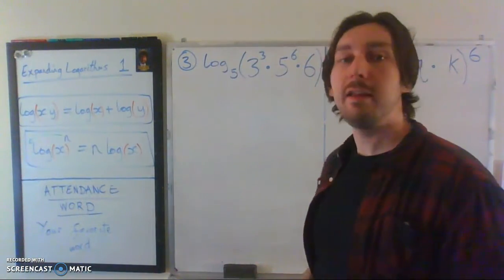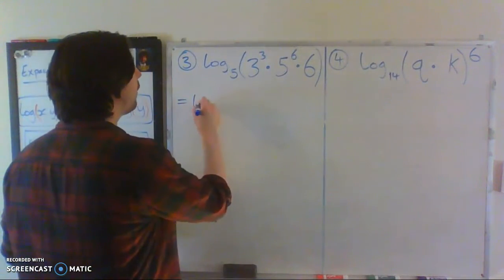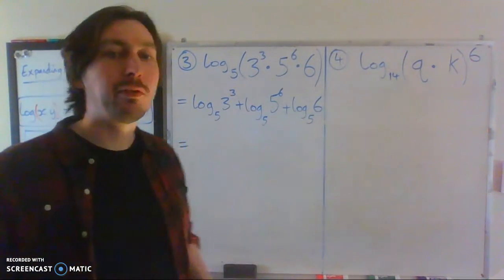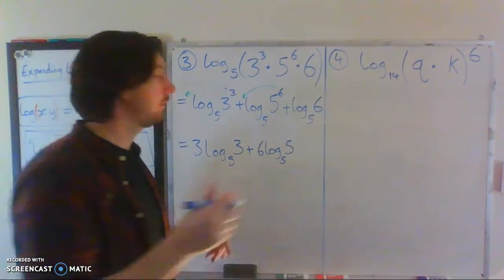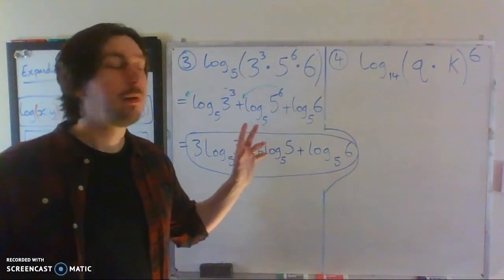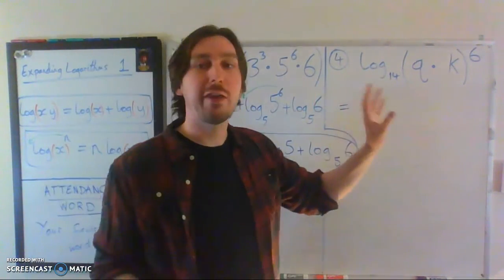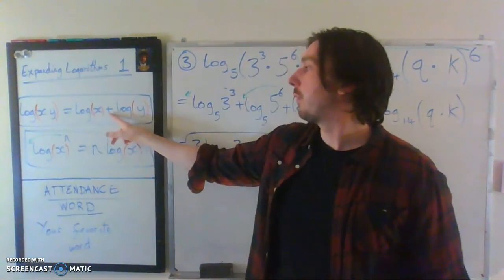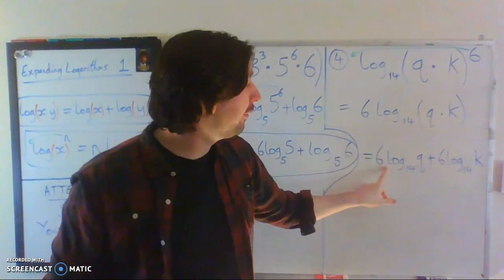Week 5 Algebra 2 - Expanding Logs 1 [Q3&4]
Sorry, I copied down Q3 wrong compared to what's on your worksheet - the exponent on the middle number should be 5, not 6.